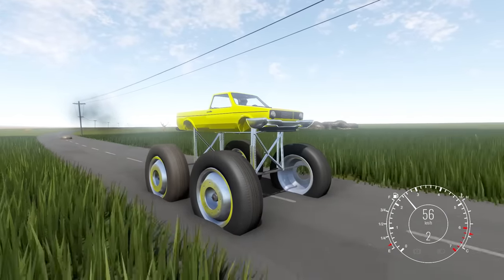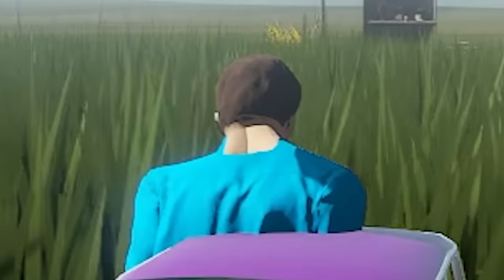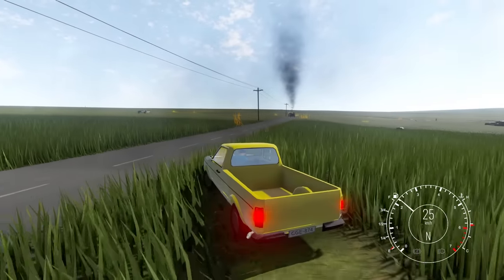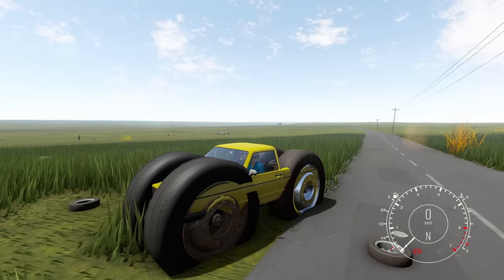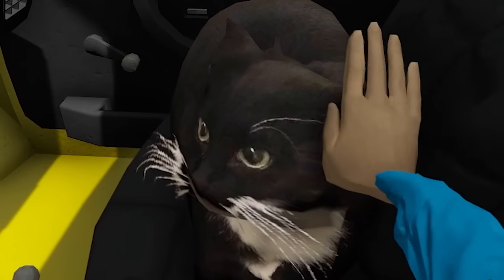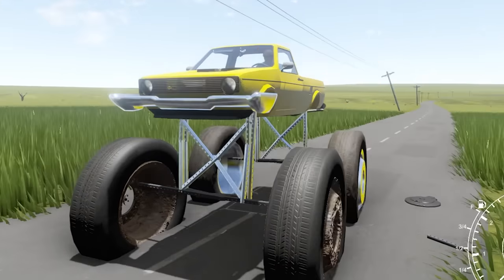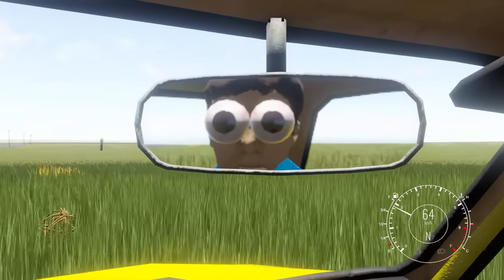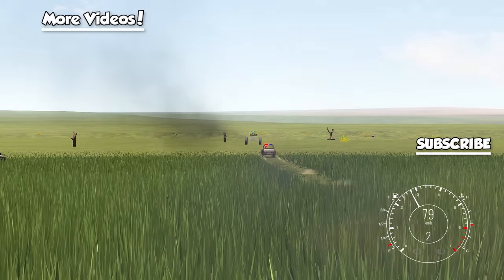I Built a HUGE MONSTER TRUCK! - The Long Drive Gameplay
I Built a huge monster truck in the Long Drive gameplay. By scavenging the post apocalyptic wasteland, can SpyCakes get building a huge monster truck? With these huge tires, nothing will stop my truck now. This is the Long Drive gameplay!